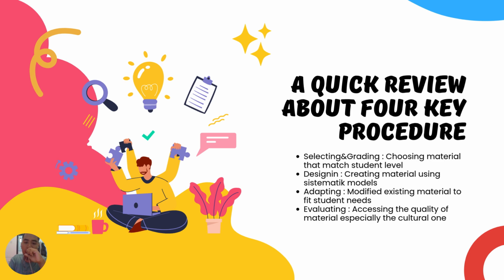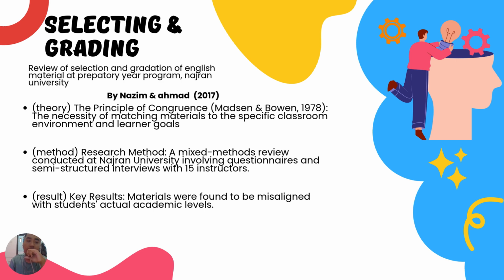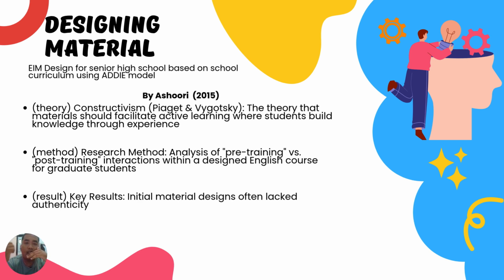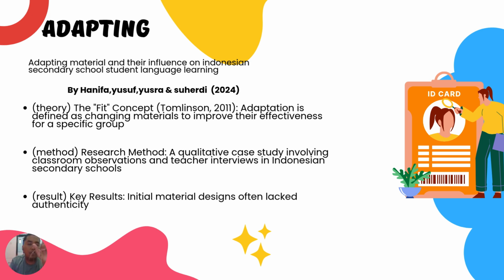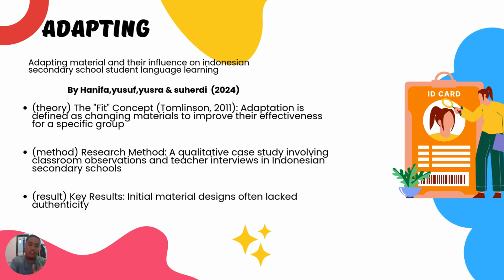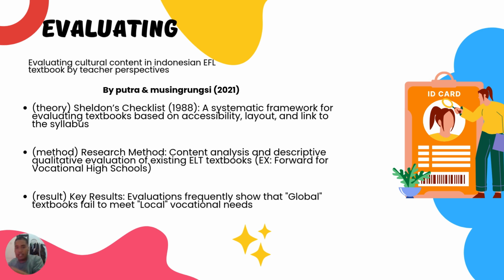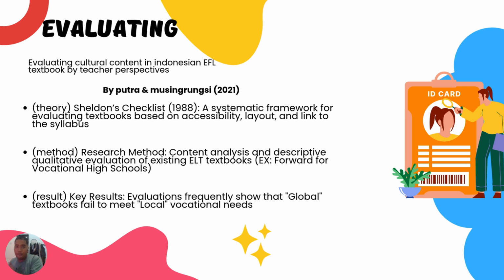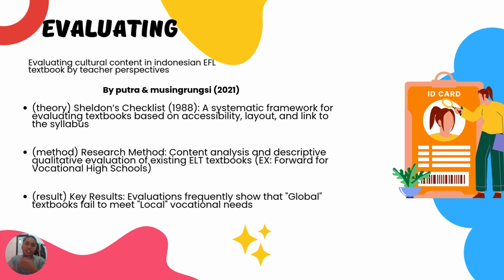ENGmATDEv WEEK 5 ASSIGNMENT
neva dzay putrayaska
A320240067